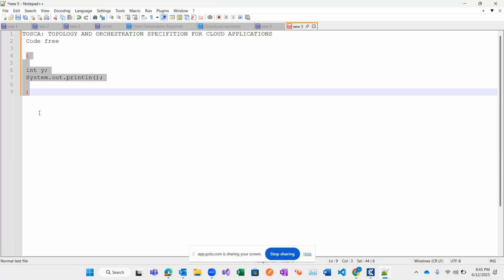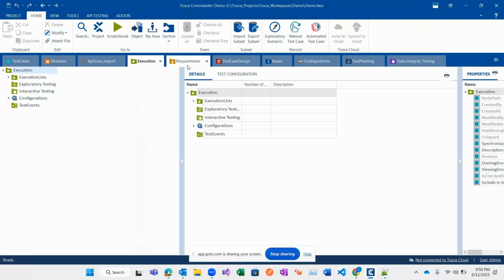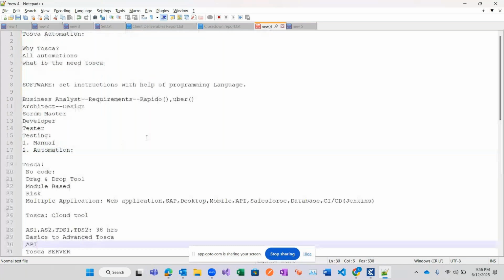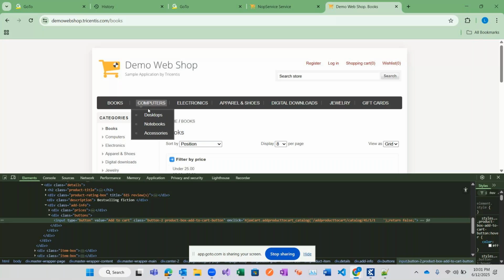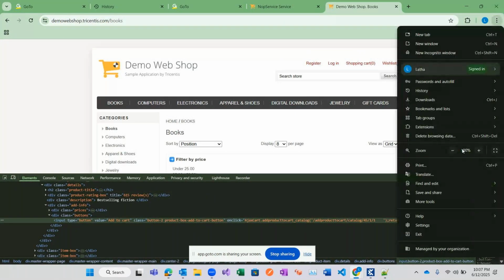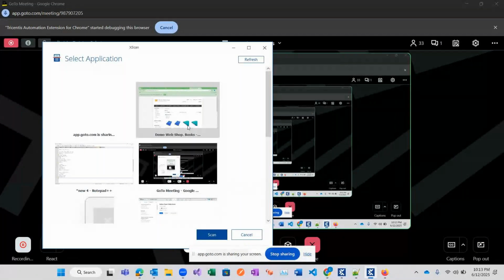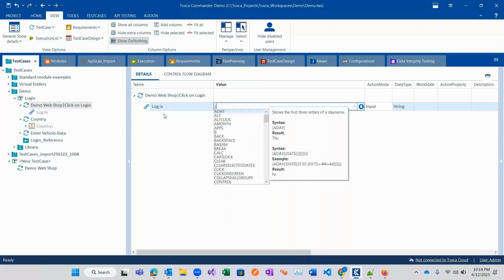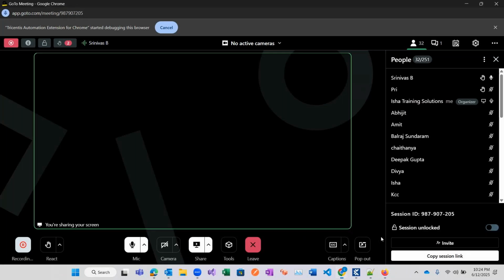Tosca Automation Day 1 video 12th June 2025 Pls call or WhatsApp us on +91-9133190573 to enroll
2) Cloud Performance Engineering in DevOps - Core to Master Level

9) SAPGUI protocol - Performance Testing for SAP applications Using LoadRunner

19)Automated Performance : End user experience , Monitoring and Jenkins Pipeline execution – Crash Course

28)Winning New Performance Testing Clients and Presenting Performance Test Proposals

29)Crash Course On Performance Monitoring – End User Experience of Web and Mobile Apps